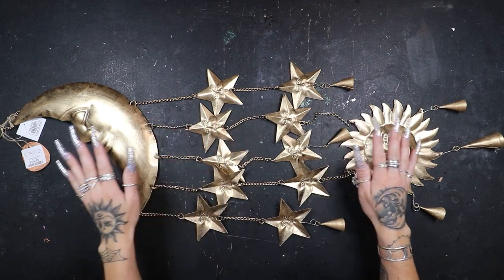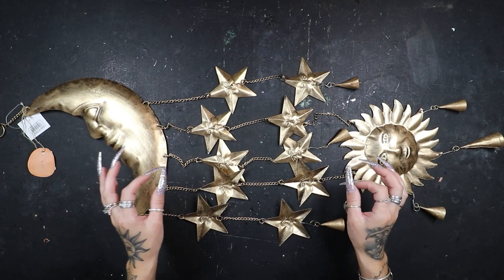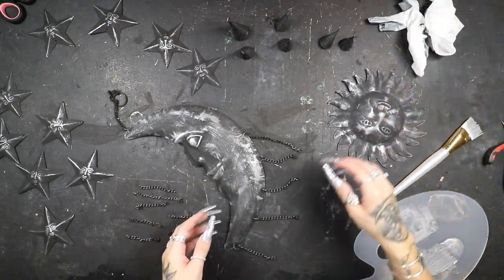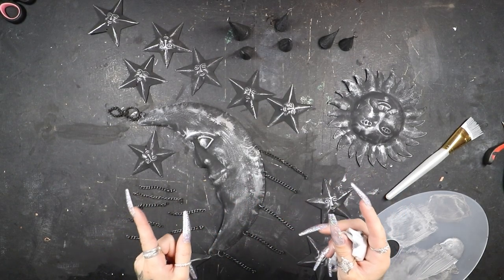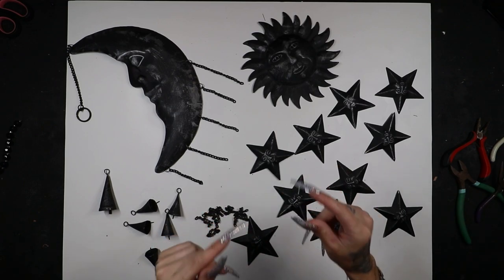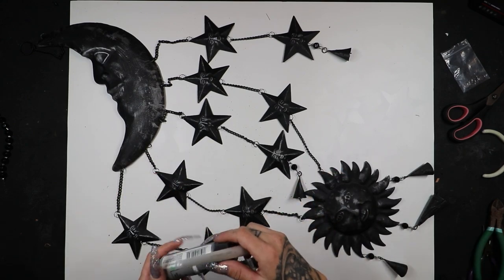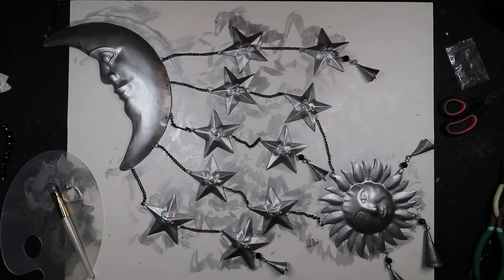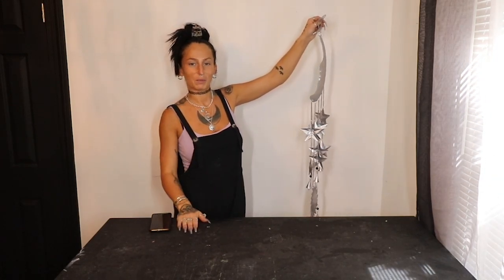WIND CHIME MAKEOVER! (15$ HomeSense windchime!)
Hey guys!! Todays video is going to be super easy, ill be giving a makeover to this windchime I found at home sense for 15 bucks!! Yall know me, so you know what colors and spray paints are coming lol.  If your feeling extra energetic, maybe throw me a like too!! Appreciate you guys!!